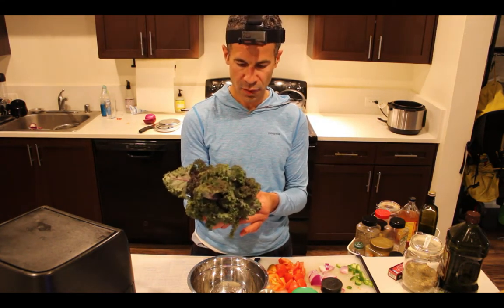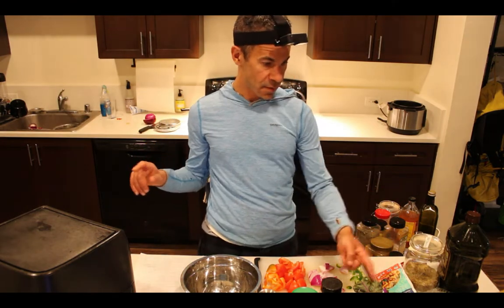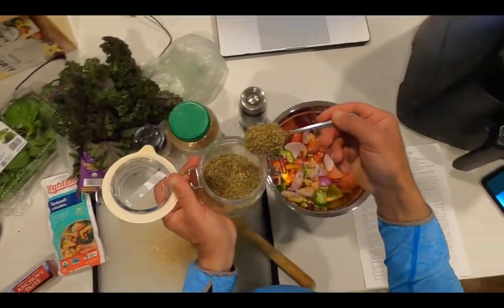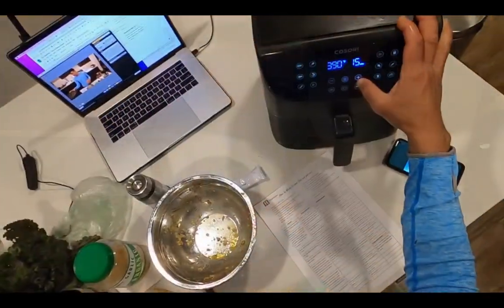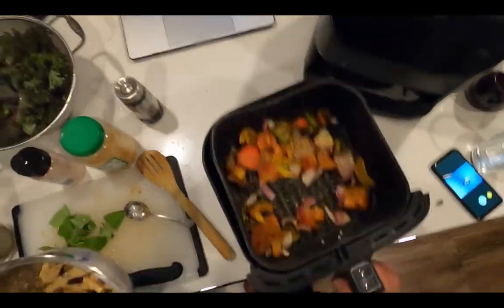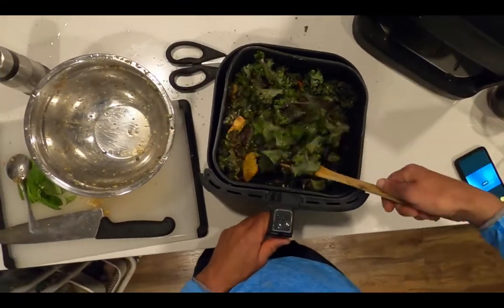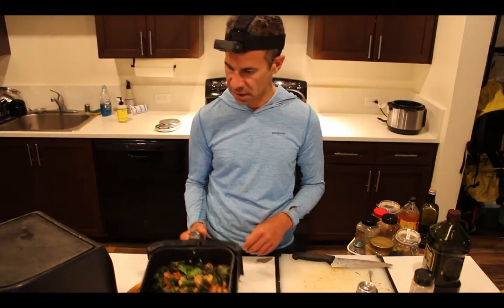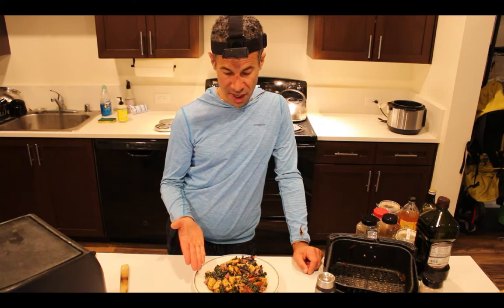My Favorite Thing to Do With...Purple Kale - Italian Marinara with Purple Kale and Tempeh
Watch me prepare a delicious and nutritious dinner in less than 30 minutes.
 I'm following the One Recipe to Airfry Anything.